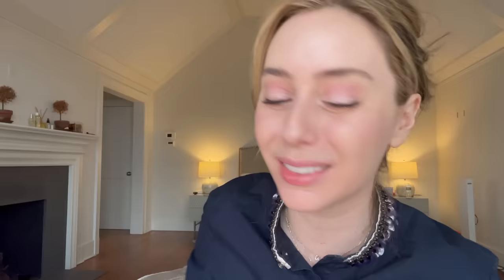French Pharmacy Skincare I Love! | Dr. Shereene Idriss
Let's talk about some staples in my skincare library, to be more specific French skincare staples! Products I love and truly some of my can't live withouts 🇫🇷  ❤️

0:00 intro
1:12 product picks!